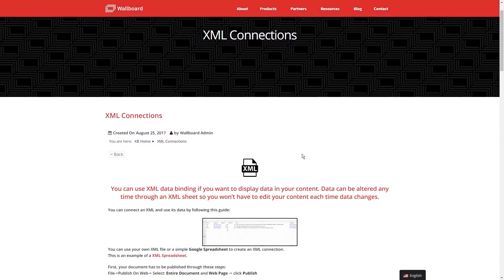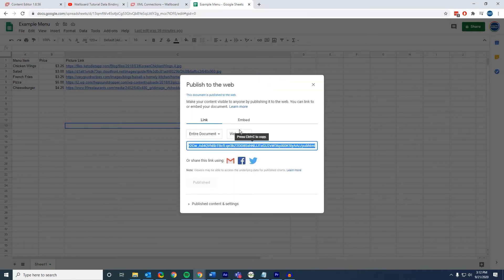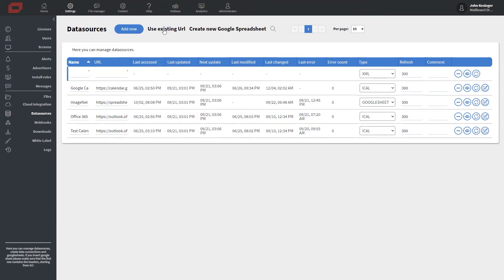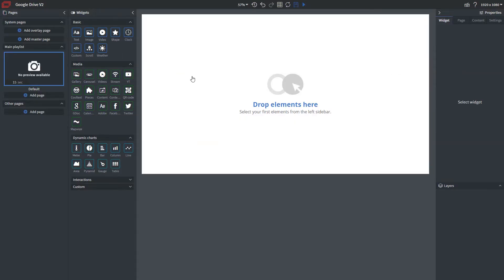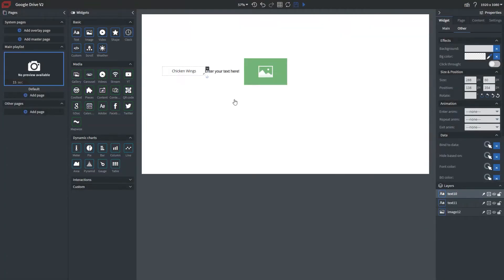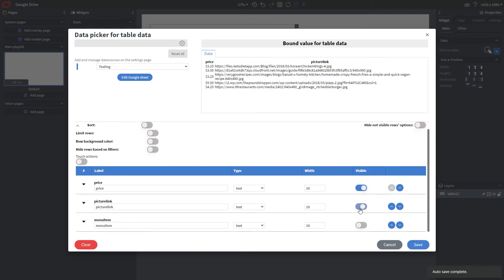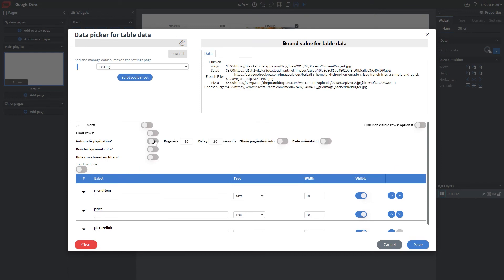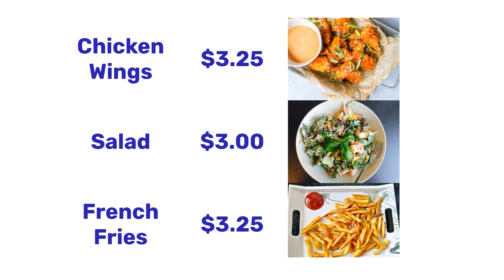How to Bring Live Data into Your Content with Integrated Google Sheets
Unlock the potential of your digital signage with our short tutorial on using Wallboard's innovative data-binding technology! In this video, we demonstrate how to effortlessly bring live data from Google Sheets into your content without writing a single line of code. Perfect for both beginners and tech enthusiasts, we cover everything from powerful native integrations with platforms like Google and Excel to how you can easily manipulate and display your data.

Discover how Wallboard allows you to react to various data points through data triggers and create your own databases seamlessly. We’ll also explore how to bind different media formats for a truly captivating display—no more static text! Plus, learn how to connect to third-party APIs when necessary for even greater functionality.

Whether you're looking to enhance your content strategy or dive into the world of data-driven displays, this video is packed with valuable insights you won't want to miss.

Ready to revolutionize your content with live data?